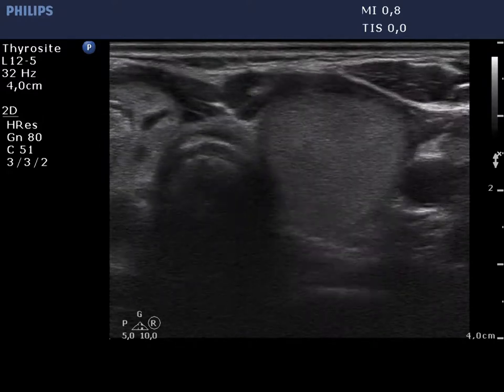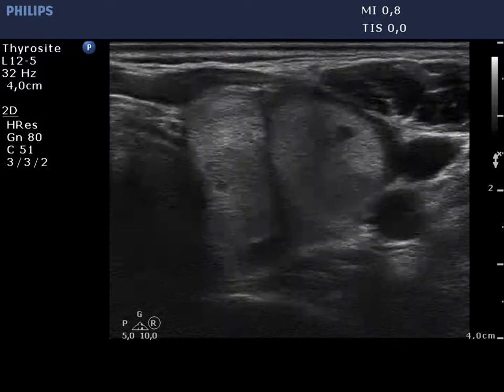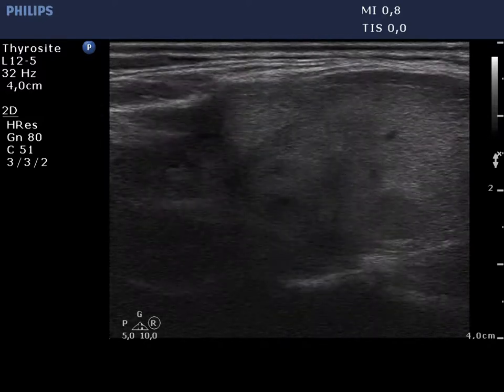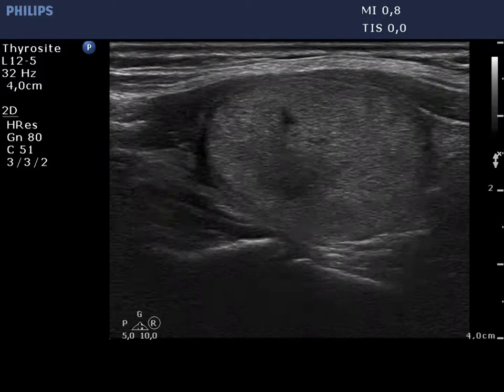Ethanol sclerotherapies - non-toxic nodules, case 5 part 1